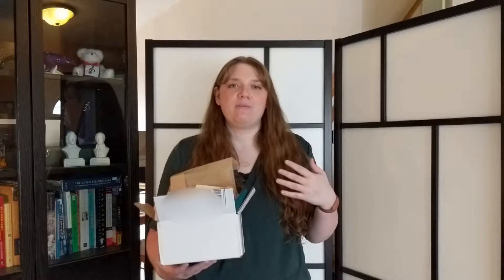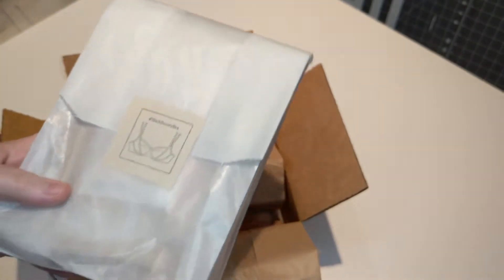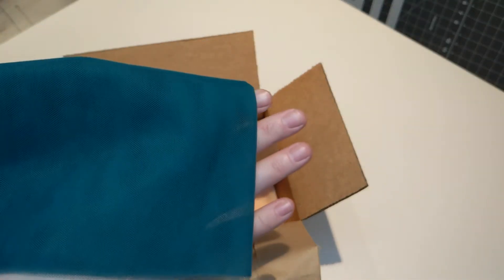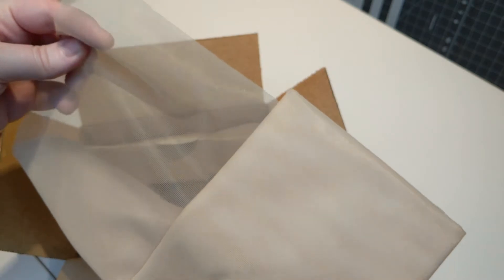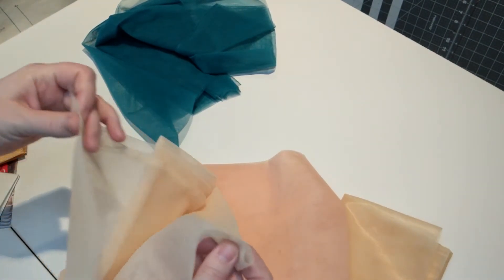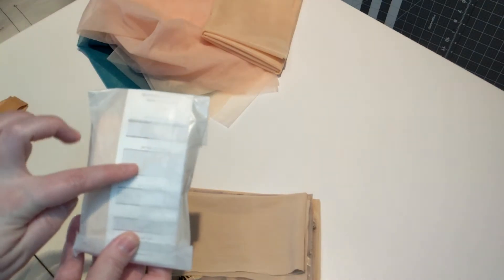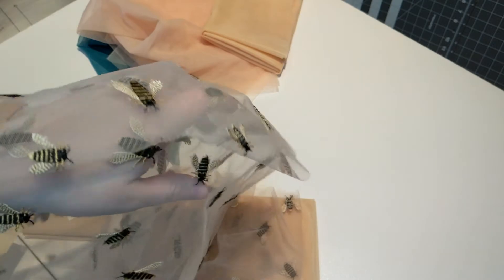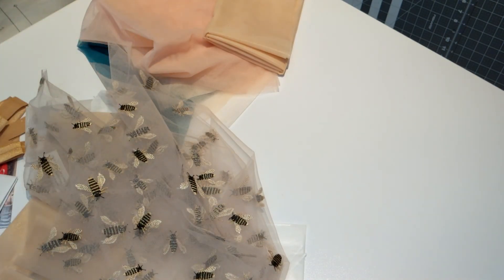Quick Bra Making Haul: Emerald Erin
A quick film of a my recent order of Bra making supplies from Emerald Erin.  Includes the Bee Tulle Black Beauty Bra Kit and pretty bra tulle colors, sheer cup lining, wires, and caramel fold over elastic.